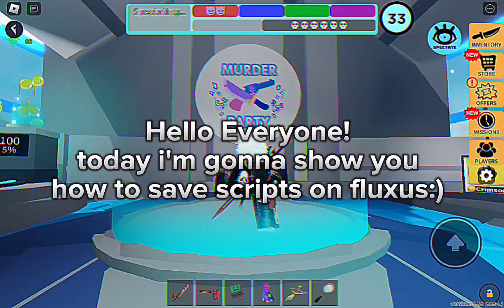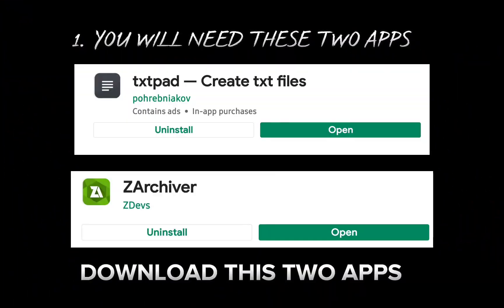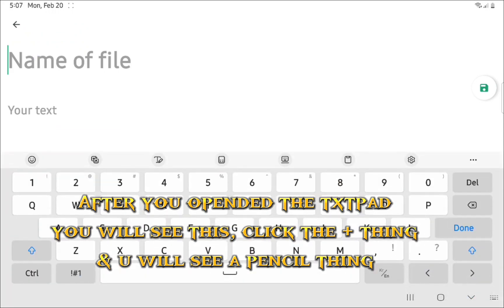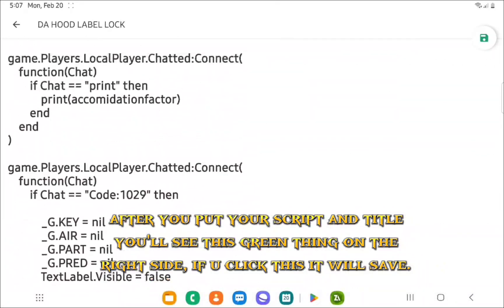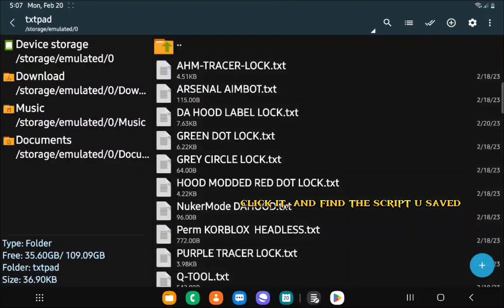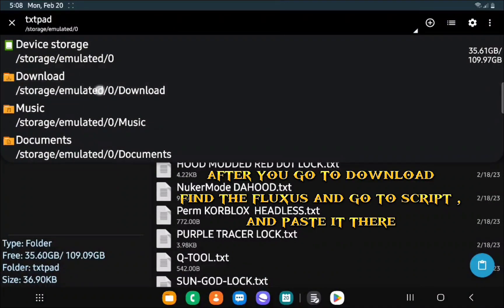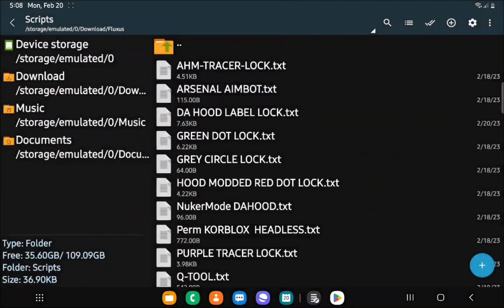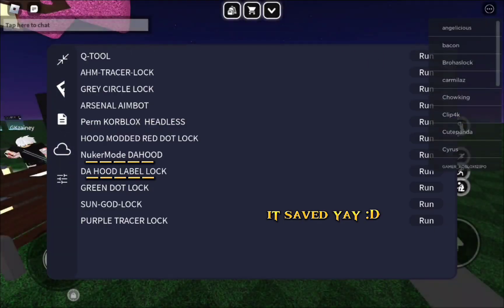How To Save Scripts on Fluxus? •|| Video Tutorial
How to Save Scripts on Fluxus tutorial